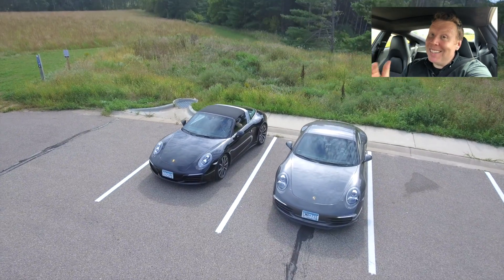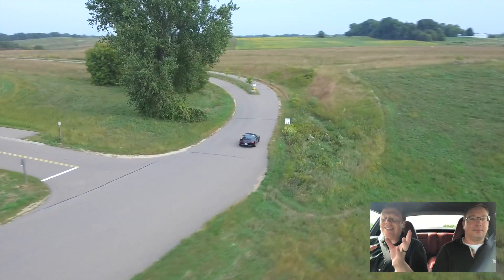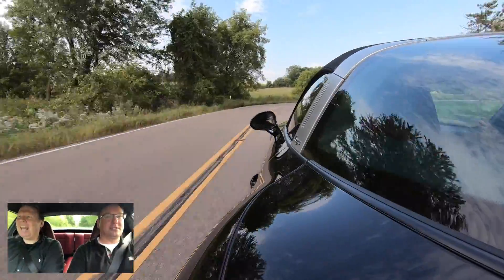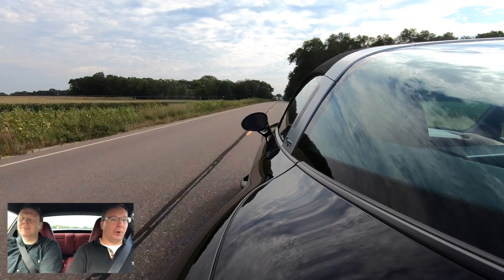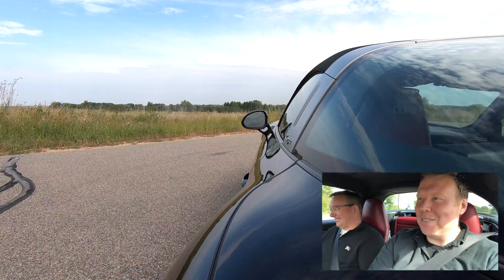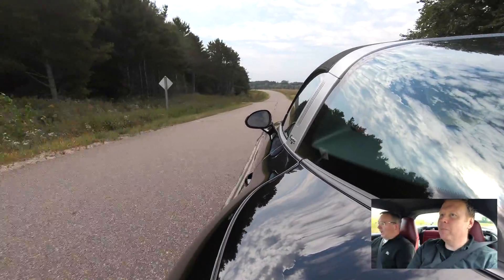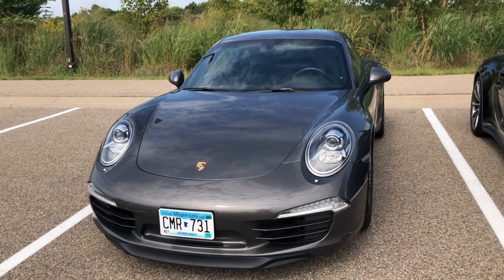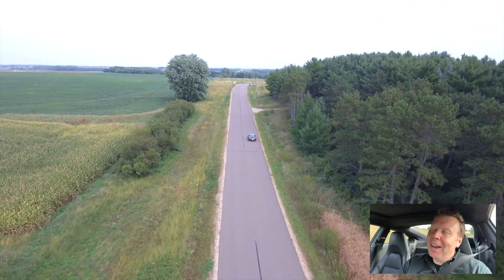991.2... Am I missing out on anything??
In this video I put the two generations of the Porsche 911 991 side by side. A 2013 base Carrera 2 and a 2017 Targa 4. Is the grass always greener? The 911 was my childhood dream car. It's still my dream car. The first 911 I ever sat in was a first generation 991 (the 991.1) back in 2015 which gave me the push I needed to buy my first 911. A few months later I was a 996 owner. A year later I was 997 owner and now 2 years later I'm a 991 owner... but I'm the owner of the first, not second, generation 991. Am I missing out on anything?? Are there really any differences that I should care about?

I do all of this because of my passion for cars and interacting with like minded car enthusiasts. Keep the comments and chat coming! More videos coming soon. Cheers!

for posts about cars, driving them and maintaining them (or at least trying to!).